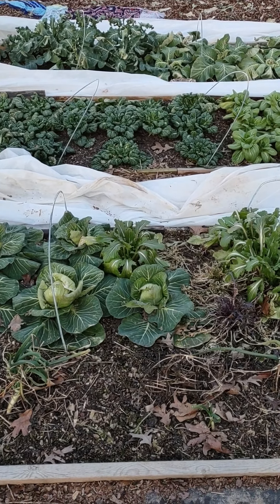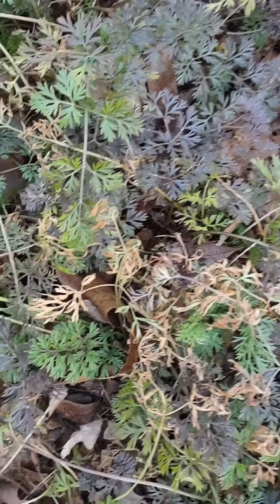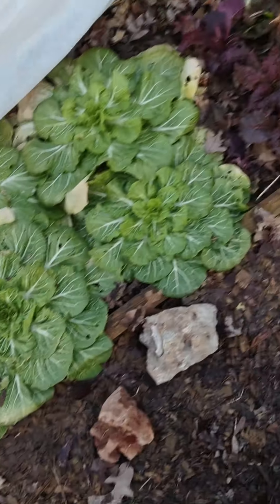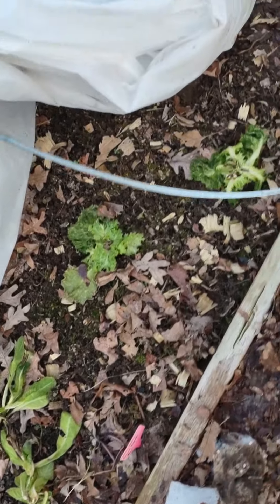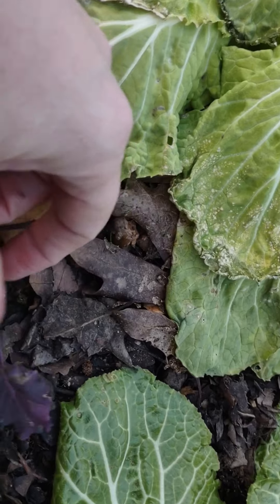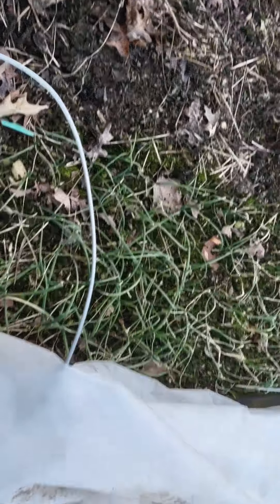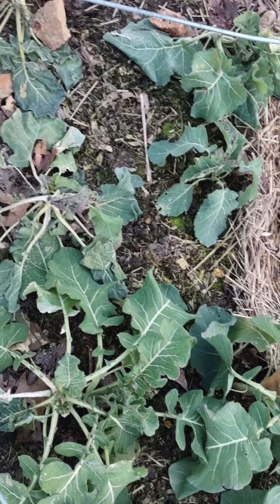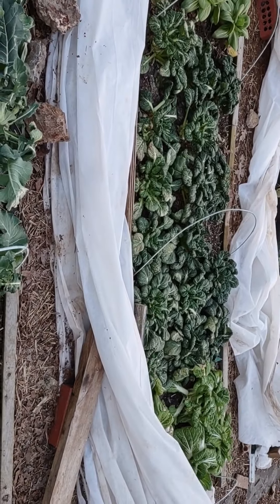Winter Garden Update Feb 15, 2022